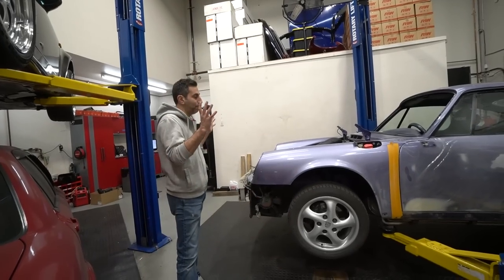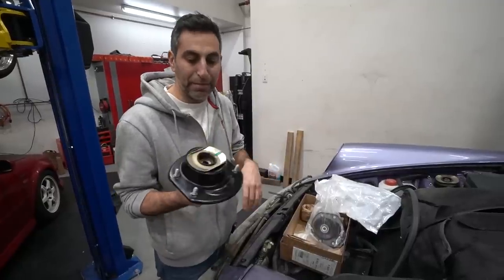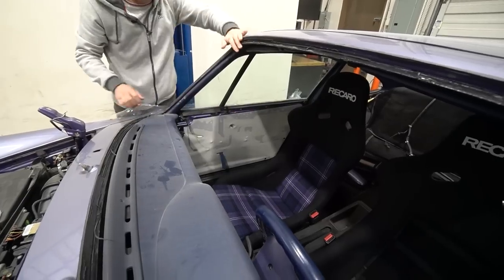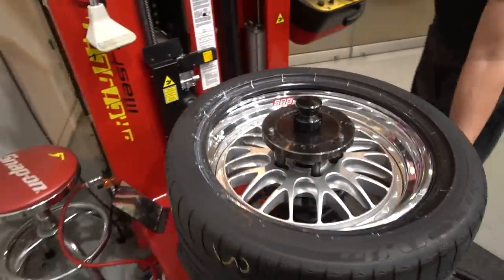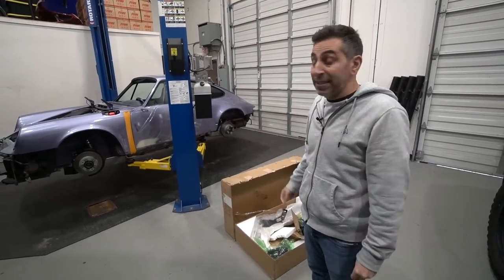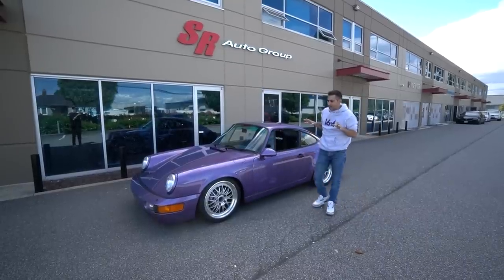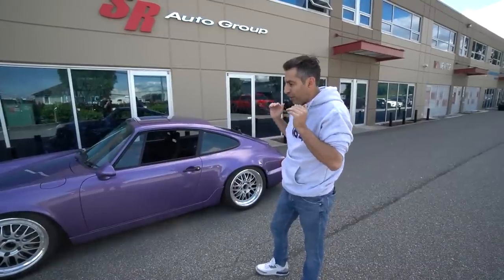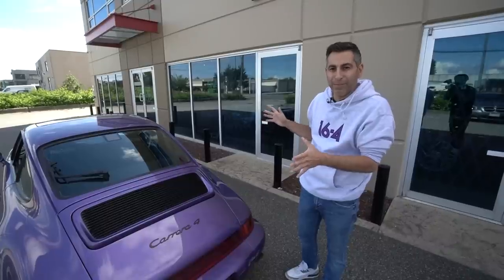THE MOST BEAUTIFUL PAINT JOB IN THE WORLD! Project Violet is Complete.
It took a bit of time but we are back for the finale of Project Violet.  Our Porsche 964 that we are taking from rags to riches.  In this episode we did a quick look over the wheels, suspension and at the end some paintwork but most importantly we took it for a final drive.

We truly love this car and we had a great time building it.  We will go more in depth with our next Porsche project, we have a bunch more on the way!

R